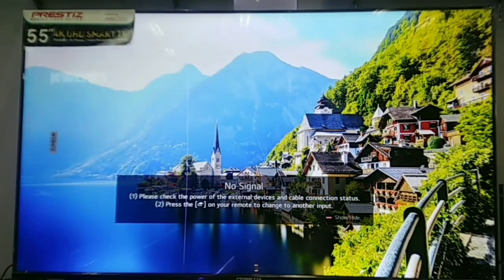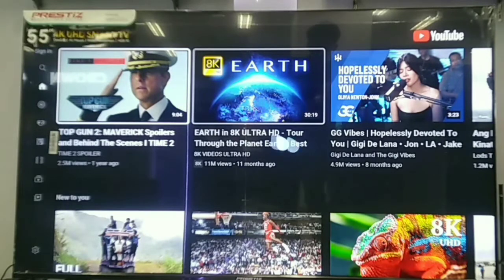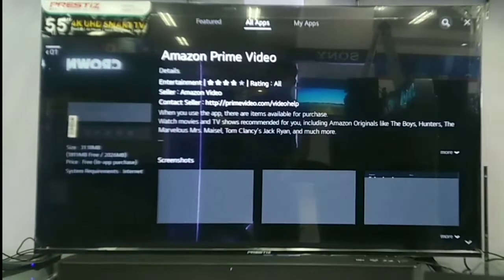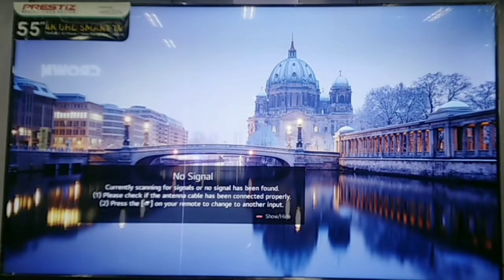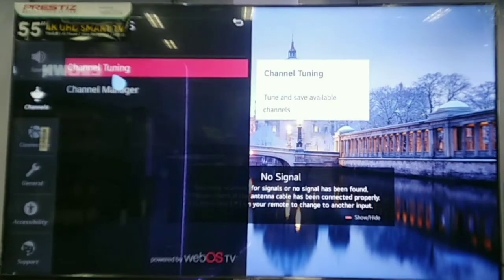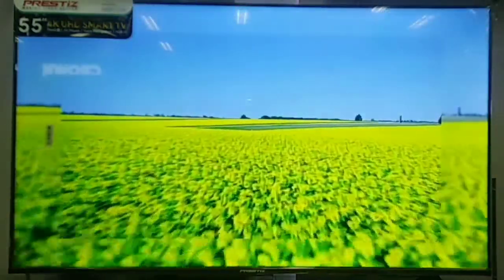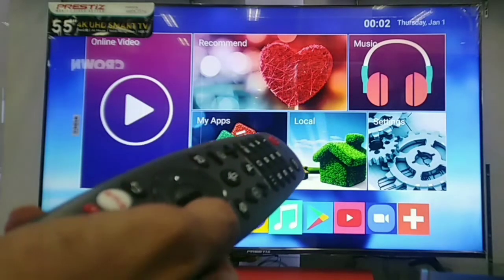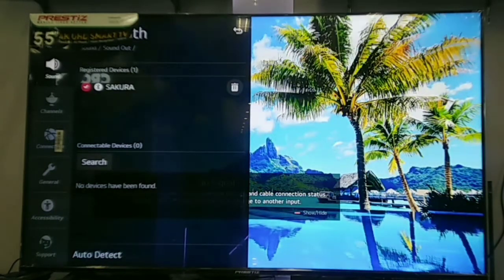PRESTIZ WPREU5502SVM SMART TV POWERED BY WEB-OS UNBOXING & DEMONSTRATION, HOW TO?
BRAND. PRESTIZ
MODEL. WPREU5502SVM

SPECIFICATION

• Power Consumption : 138 W

• Power Supply : AC 100-240V-50/60Hz

• Refresh Rate : 60Hz

• Resolution : 4K Ultra High Definition

• Receiving System : ISDB-T

• Operating System: Prowered by WebOS, Linux based

• CPU : Linux 4K Processor

• RAM : 1.5gb

• ROM : 8gb

DIMENSION

• Unit With stand : 123cm x 25.6cm x 76.6cm (L x W x H)

CONTROL AND CONNECTIONS

• HDMI Port : 3

• USB Port : 2

• Earphone Port : 1

• RJ45 : 1

• RF Input : 1

• Coaxial Output : 1 (Optical)

• Composite Video Input : 1

DOWNLOADED APPLICATIONS

• All applications are available and easy to update/install.Youtube, Netflix & Amazon Prime

FEATURES

• Picture Mode : Vivid, Auto Power Save APS, Cinema, Soccer, Game

• Sound Mode : Clear Voice 3, Cinema, Soccer, Music & Game

• Sleep Timer Mode

• HDR 10 (High Dynamic Range)

• Audio Powered by Dolby

• MEMC Technology

• Air Mouse Control

• Voice Command Control

• Powered by ThinQ AI

ACCESSORIES INCLUDED

• Manual : 1 booklet

• TV Stand : 1 pair

• Remote control : 1 pc Magic remote